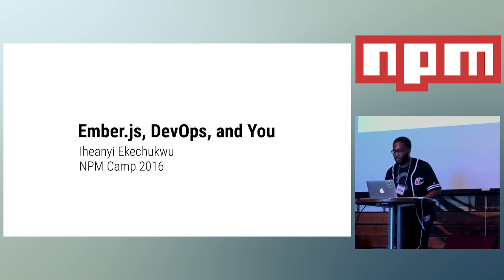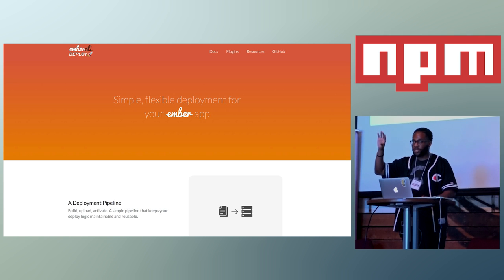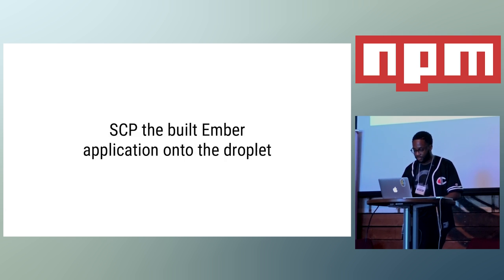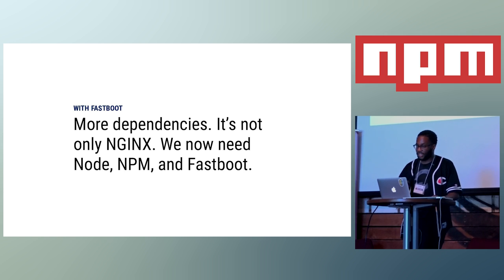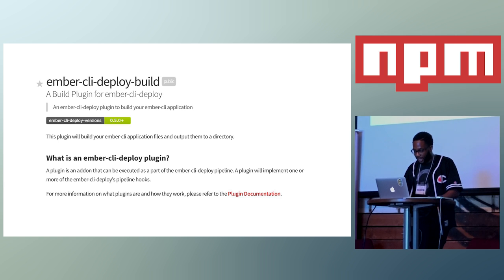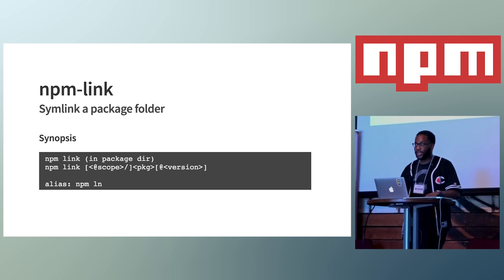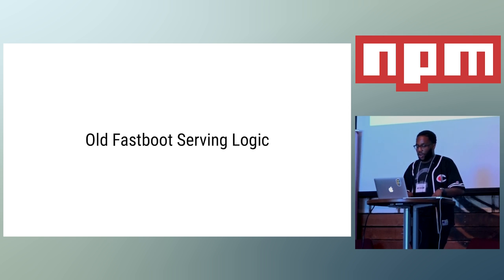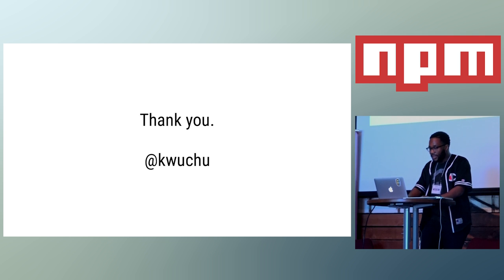npmCamp 2016 - Ember.js, DevOps, and You: Lessons Learned From... by Iheanyi Ekechukwu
Ember.js, DevOps, and You: Lessons Learned From Building an Ember Addon by Iheanyi Ekechukwu